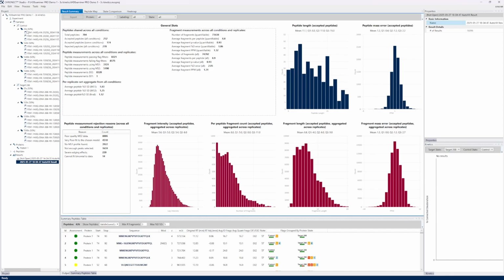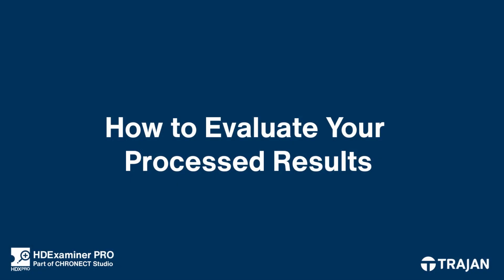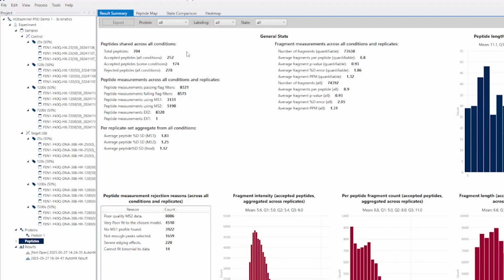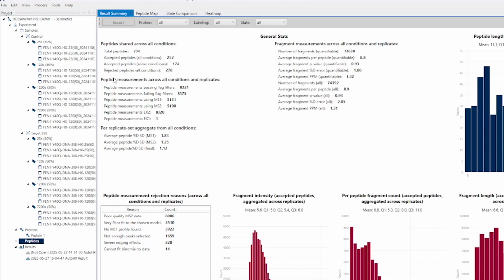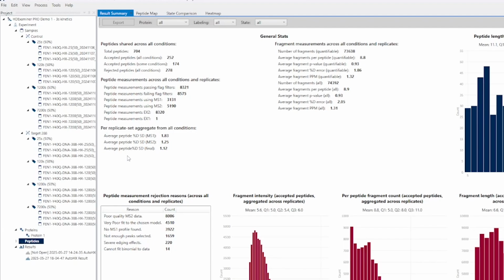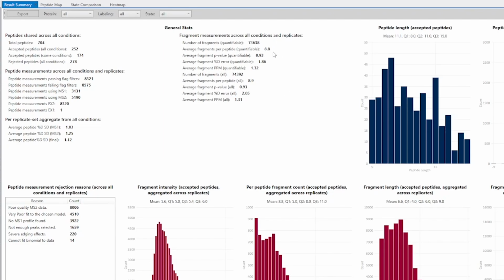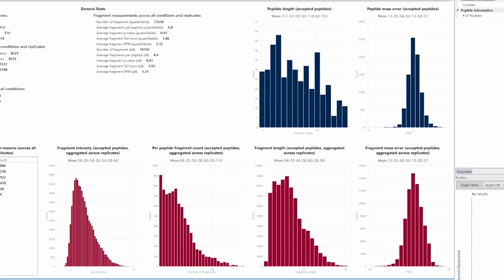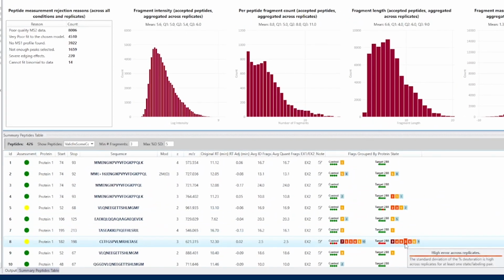Chapter 2b. How to Evaluate Your Processed Results Summary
Welcome to Chapter 2b. in where we you will be given a quick overview of a processed HDX project and show you how to evaluate your results to start drawing meaningful insights.

·      Overview of a Processed Project
·      How to Evaluate Your Processed Results